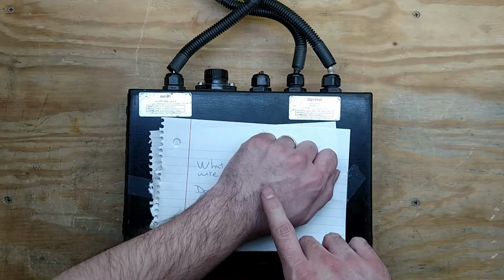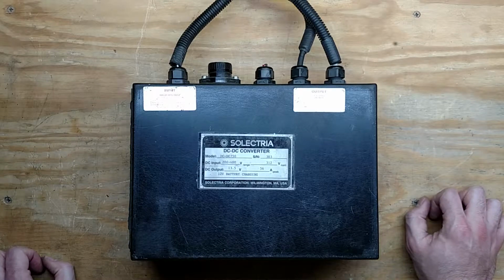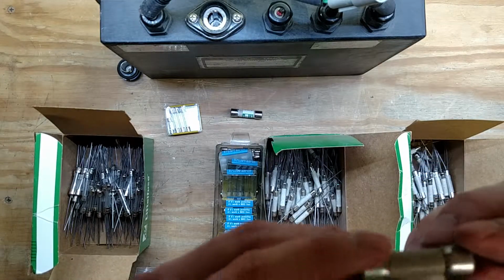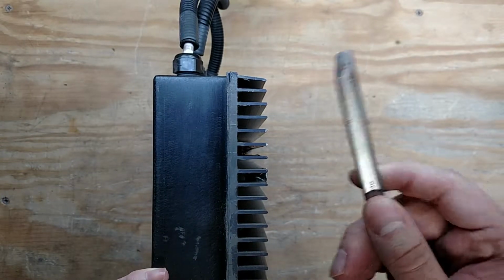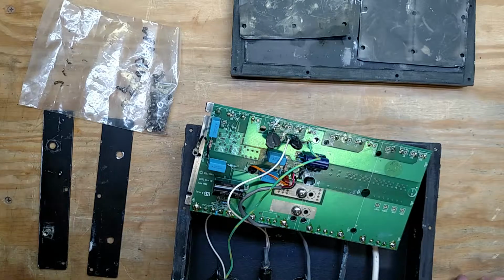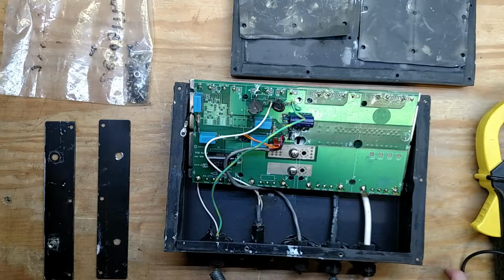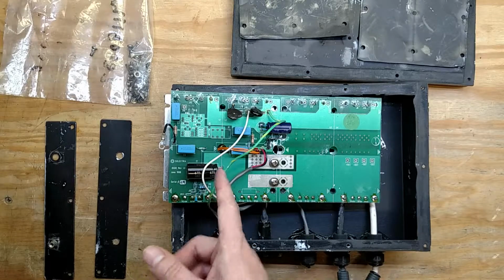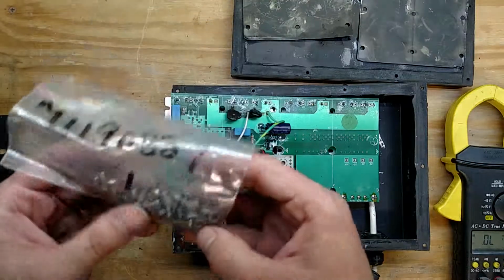Solectria DC750 S/N 303 repair part 1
Evaluation of a Solectria DC750 S/N 303 DC-DC converter for repair part 1.